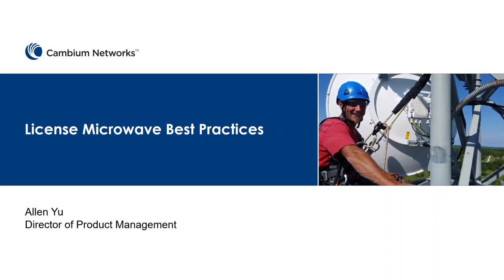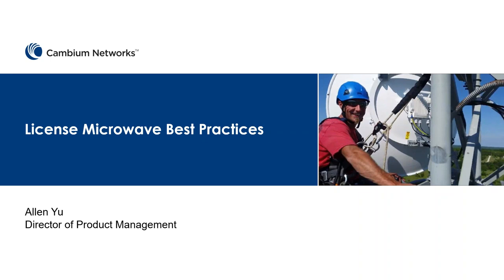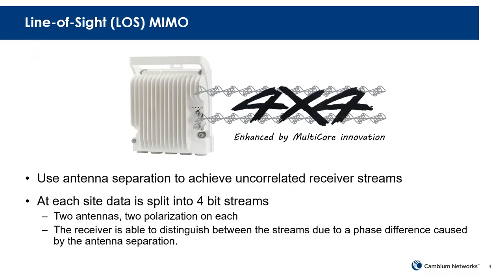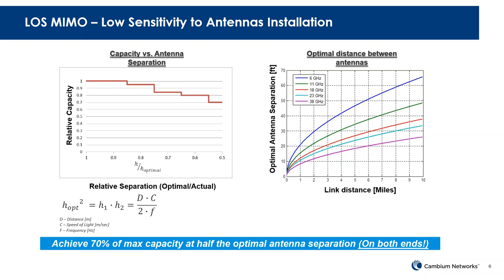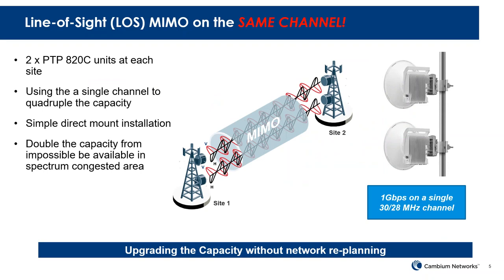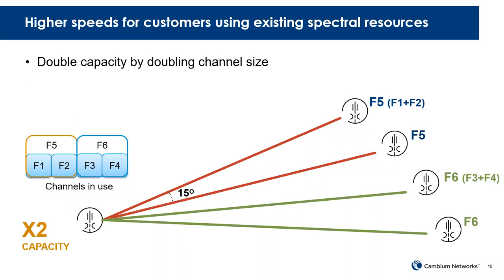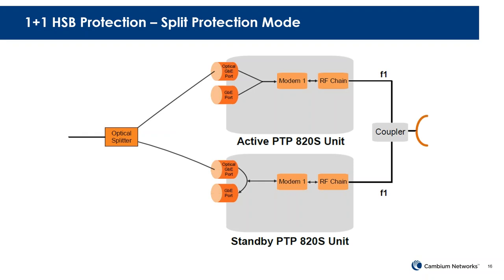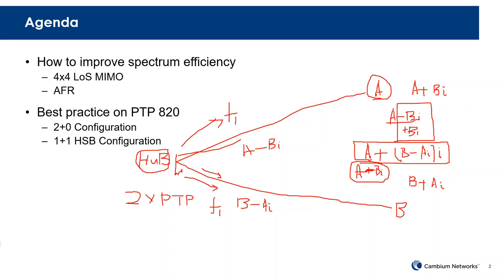Licensed microwave best practices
Learn about the best practices for licensed microwave.